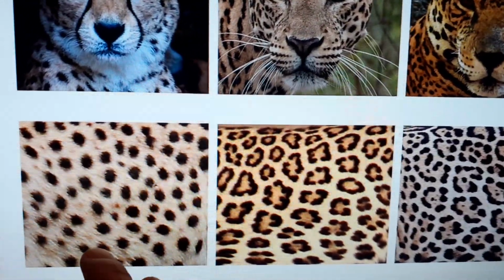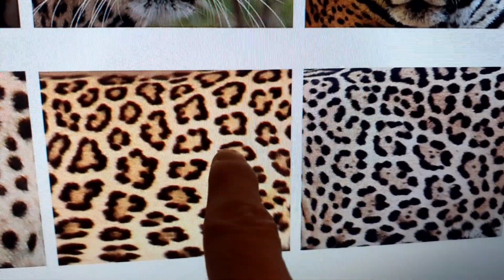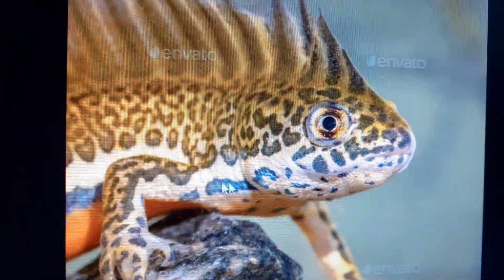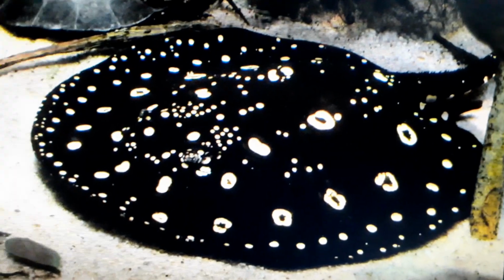The Origins of Life ~ Waves of Light (Part 4)